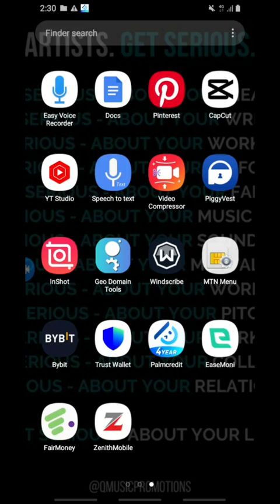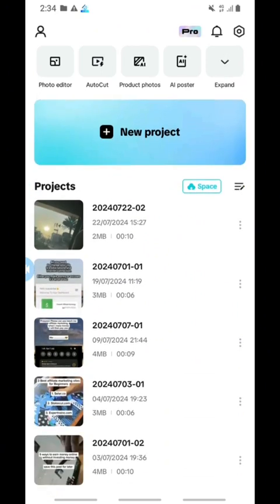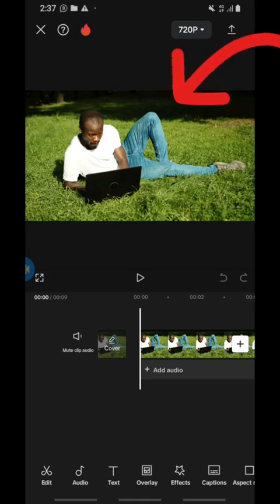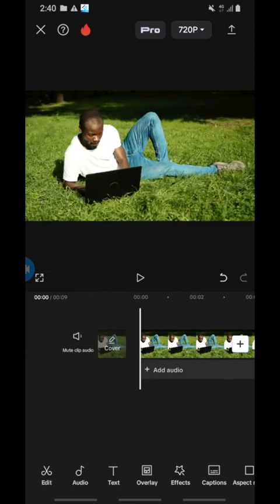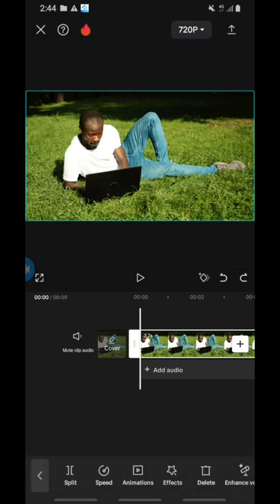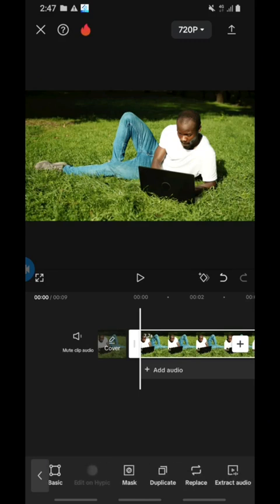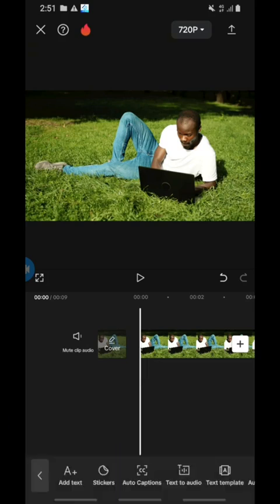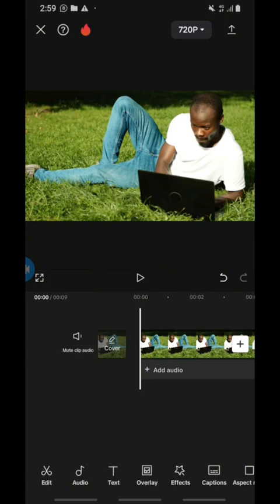SVEC | MODULE 7: INTRODUCTION TO CAPCUT (THE INTERFACE).